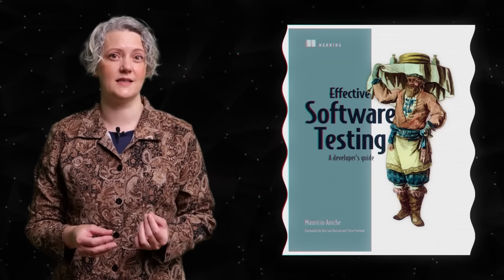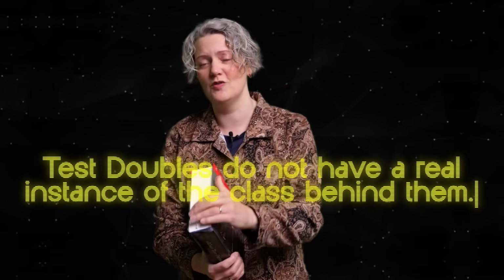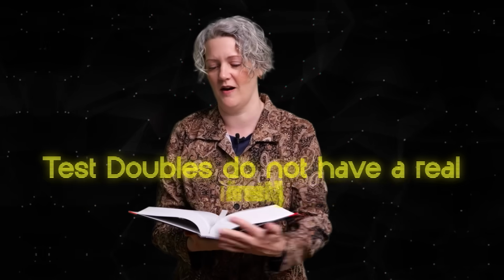We Need to Stop Calling Everything a Mock!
Software testing, unit testing, mocks, mocking, automation testing — somewhere along the way, our industry started calling everything a mock. In this Modern Software Engineering episode, Emily Bache explores why the language of mocking in software testing has drifted so far from its original meaning — and why that really matters for software engineers, developers, and teams who care about good code and better design.

In software development, test doubles like stubs, fakes, spies and mocks all play different roles — yet in many software testing tutorials, automation testing tools, and even software testing courses, they’re treated as interchangeable. This creates confusion, weakens test design, and leads developers to misunderstand how unit testing and automated testing should support software engineering practice.

Emily digs into the history of mocking in software testing, the impact on programming and code quality, and why precise language helps us write clearer tests and better systems. Rather than relying on buzzwords, she argues for focusing on how a test double is used, not just what it’s called.

If you care about software engineering craft, improving your testing skills, or becoming a more thoughtful software engineer, this video will challenge how you think about mocks — and why not everything should be called one.

• Why “mock” has become an overloaded term in software testing
• The difference between mocks, stubs, fakes and spies
• How terminology affects design, programming and coding practices
• Why better testing language leads to better automated testing & unit testing
• How software engineers can use mocking more effectively in real systems

🎓 TESTING IN PRODUCTION | Free Guide

How do you get fast feedback on the quality and value of your software? Testing in Production. In this FREE downloadable guide, I explain: The role of testing in production, what sorts of test make sense, and how these tests fit into a broad test strategy.

Join the Continuous Delivery community and access extra perks & content!

Octopus Deploy sets the standard for Continuous Delivery (CD), empowering software teams to deliver value in an agile way. Globally, more than 4,000 organizations rely on its Continuous Delivery, GitOps, and release orchestration solutions to deliver swift value to their customers. Octopus efficiently orchestrates software delivery across multi-cloud, Kubernetes, data centers, and hybrid environments, whether containerized modern apps or heritage applications. With governance, risk, and compliance (GRC) at its core, Octopus supports Platform Engineering teams in their mission to provide a superior developer experience (DevEx). Octopus also actively contributes to the developer community with open-source projects.